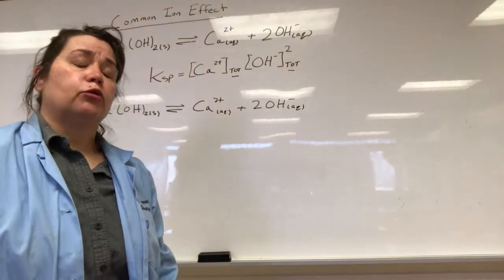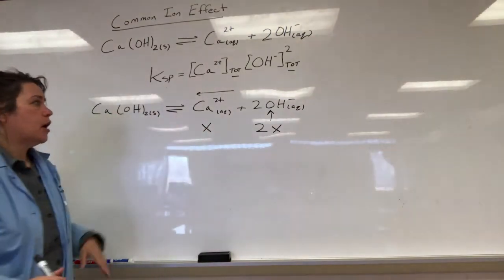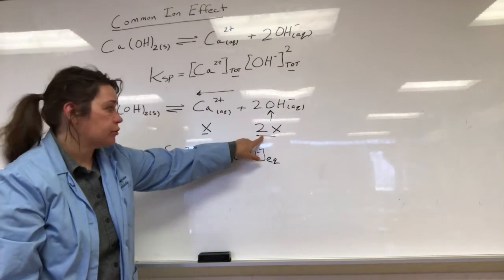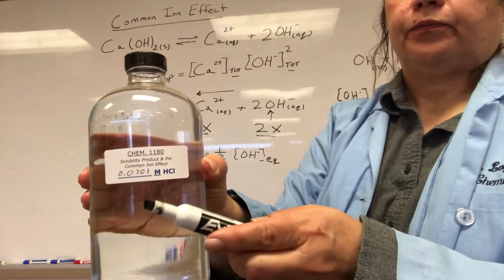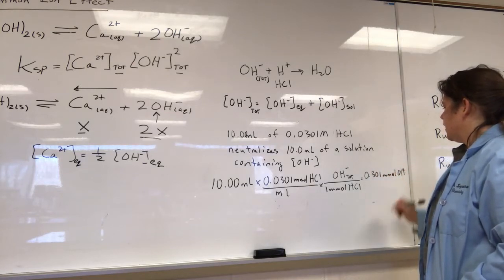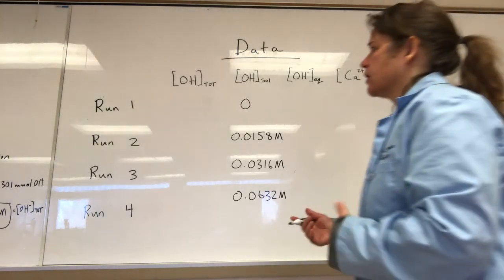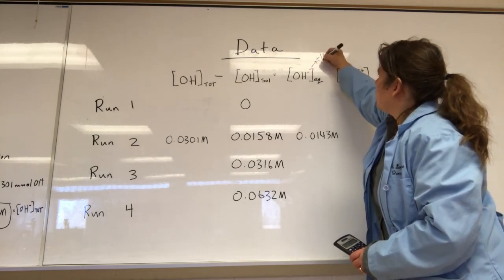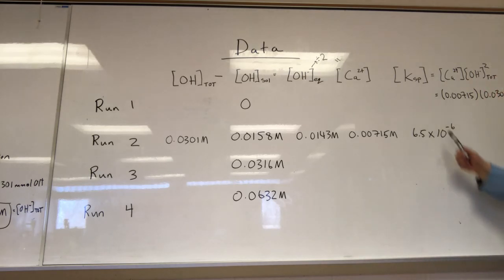The Common Ion Effect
An introduction to an experiment in which calcium hydroxide is dissolved into solutions containing various concetrations of dissolved sodium hydroxide. The hydroxide ion concentration is measured by titration with hydrochloric acid and Ksp is calculated.